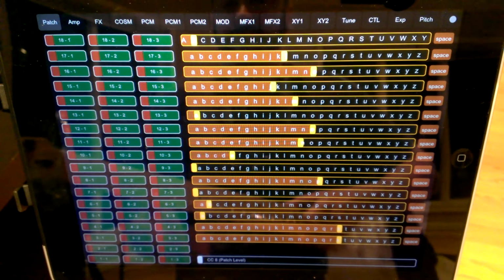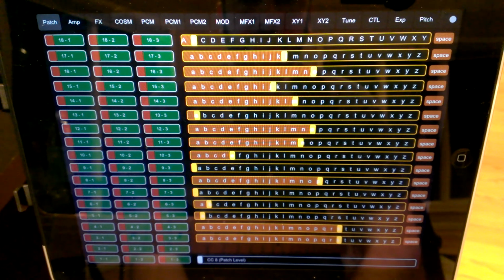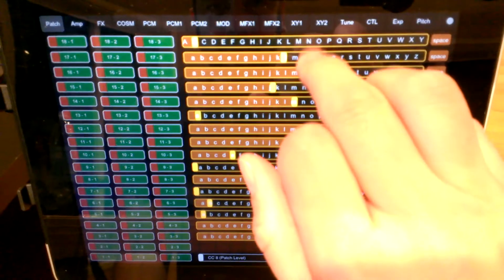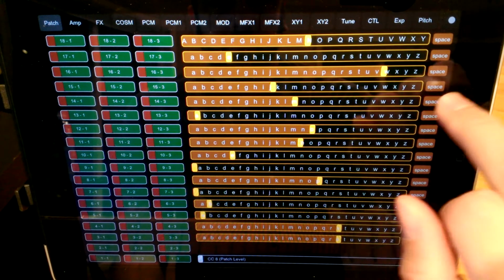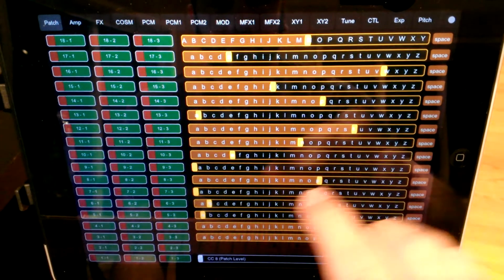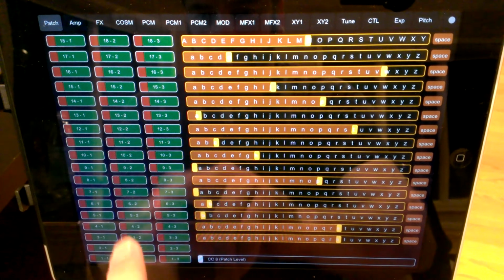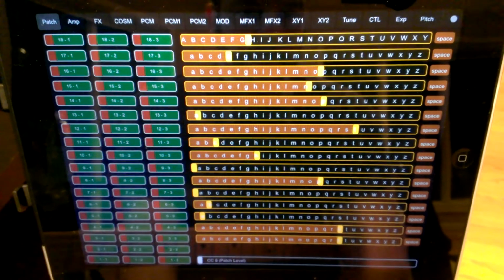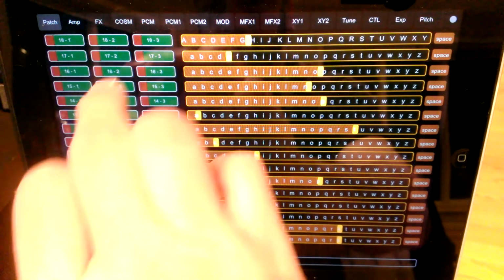TouchOSC for Roland GR55, Part 4 - Patch Navigation, Renaming, and Writing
A series of videos discussing a TouchOSC template for the Roland GR55.  The iPad interfaces with the GR55 via a Jabrudian Missing Link WiFi OSC host.